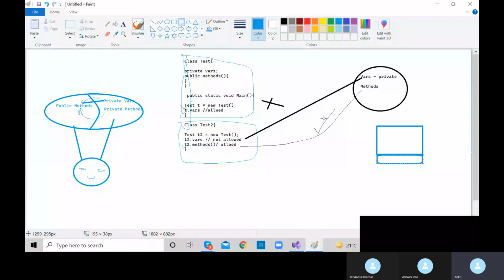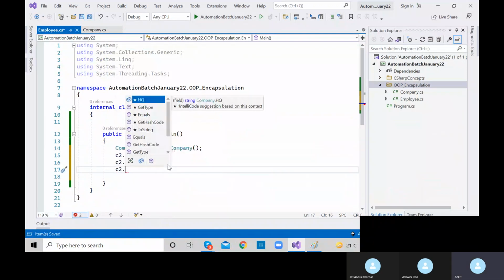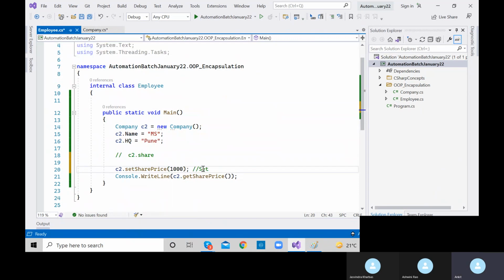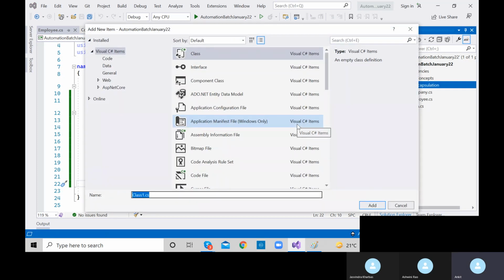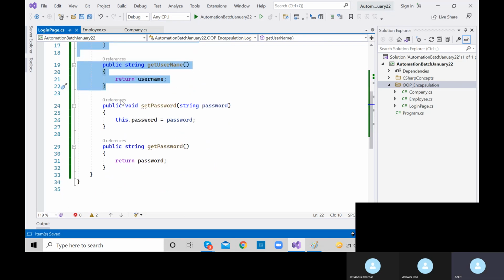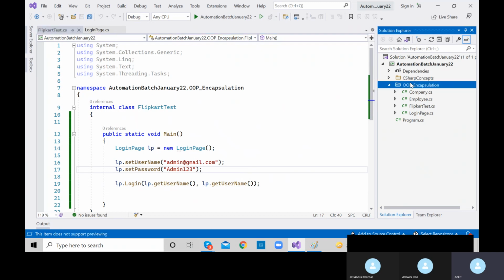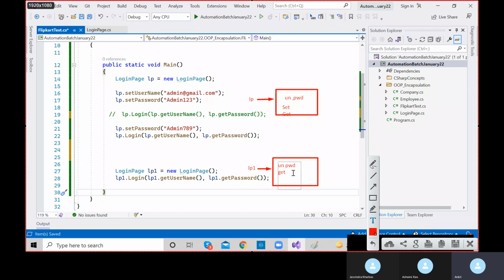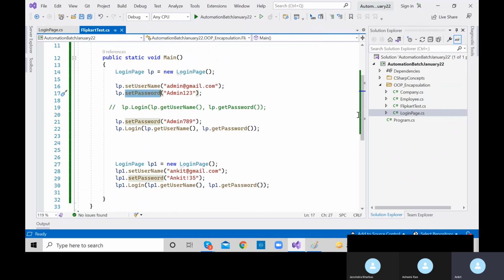Part 18 2 C# Encapsulation Getter Setter, This Keyword